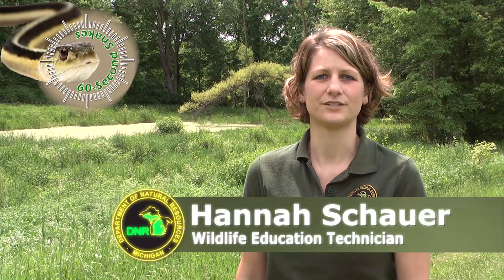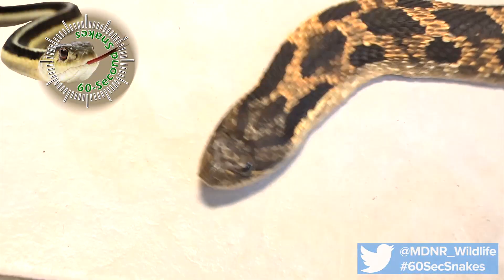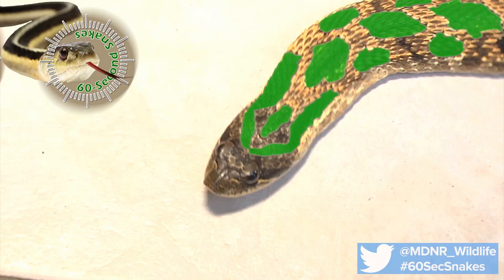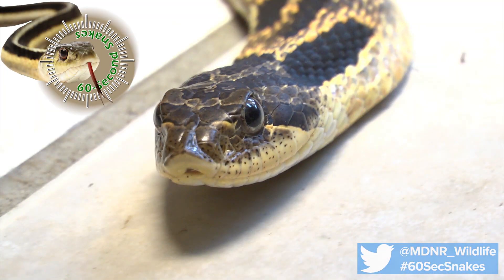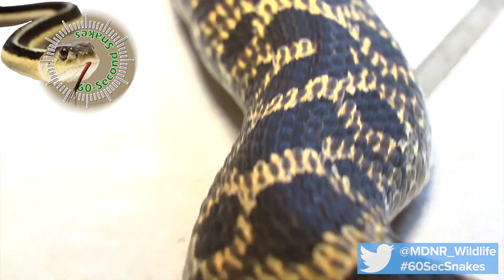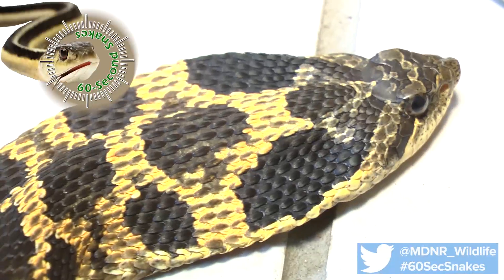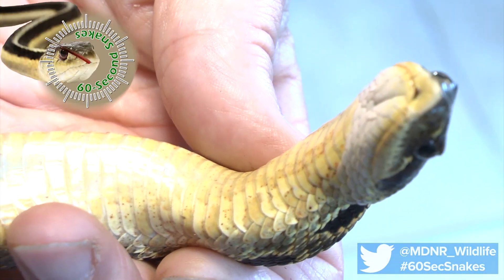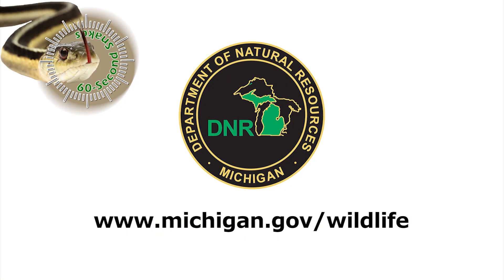60-Second Snakes: The Eastern Hognose Snake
The Michigan DNR’s 60-Second Snakes video series talks about identification tips and information about Michigan’s snake species.  This episode features the eastern hognose snake. A special thanks to Nature Discovery for the opportunity to film their live educational snake specimens.